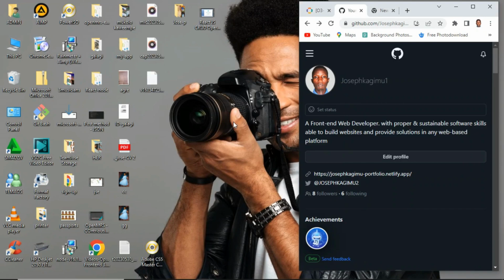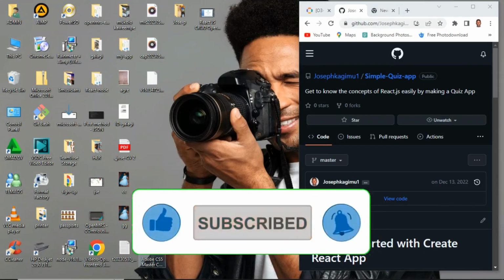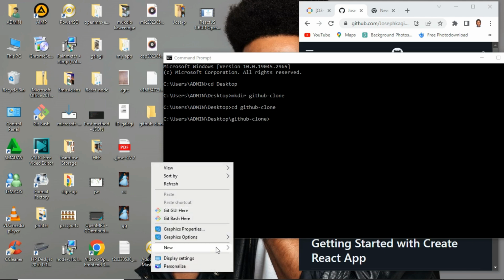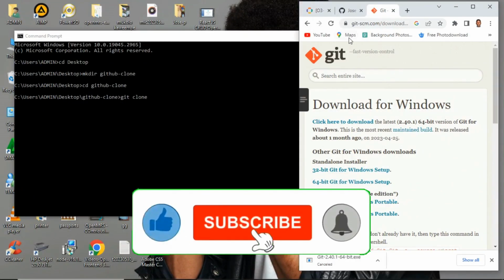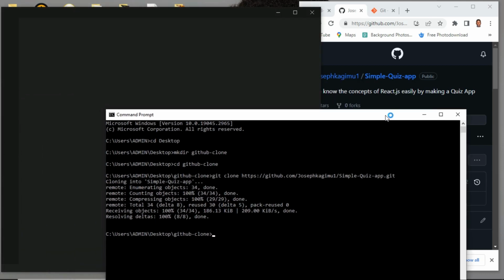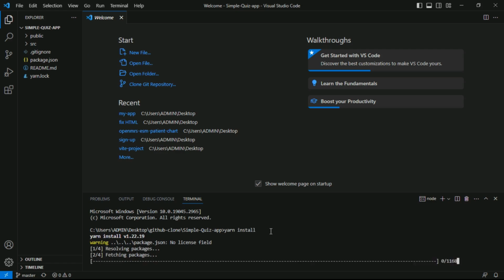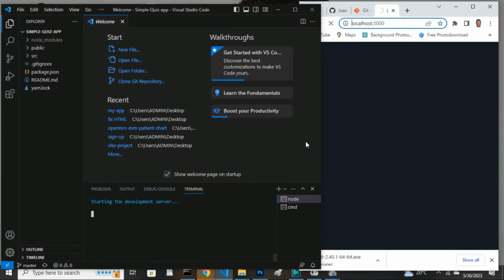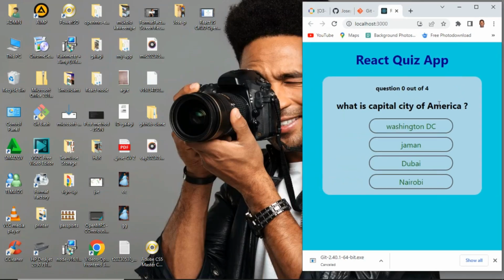How to clone and run Locally any Github project .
How to clone and start any Github repository on your Local Machine

Hey , if this video is being helpful to you, a like would mean a lot to me , it encourages me to provide more useful content thanks .

00:00 – Introduction
00:30 – What you need before cloning (Git & IDE setup)
01:20 – Finding a project on GitHub
02:00 – Cloning a GitHub repository (HTTPS / SSH methods)
03:10 – Opening the project in your code editor
04:00 – Installing dependencies (npm / yarn / pip etc.)
05:20 – Setting up environment variables (if required)
06:10 – Running the project locally (npm start / python run etc.)
07:20 – Common errors & how to fix them
08:30 – Verifying the project is running correctly
09:20 – Final tips & best practices
10:00 – Wrap up & next steps